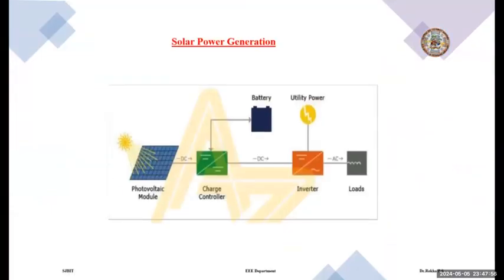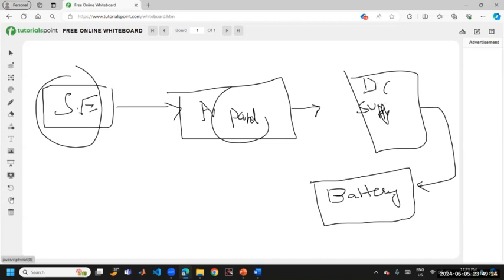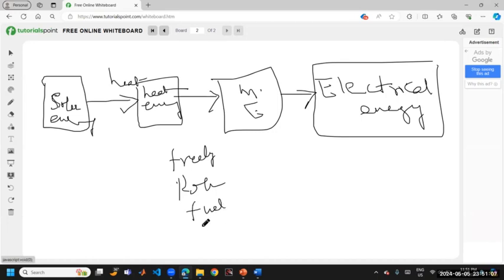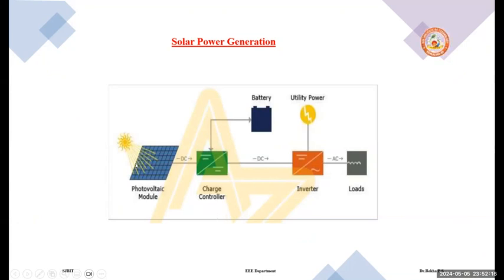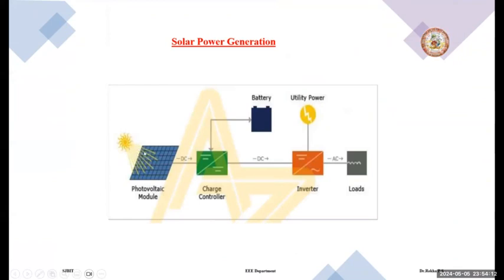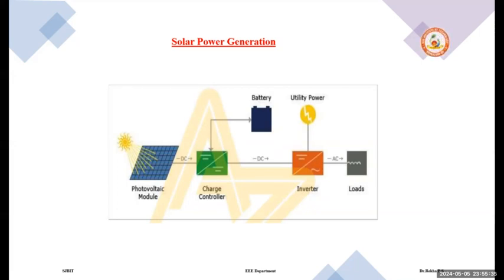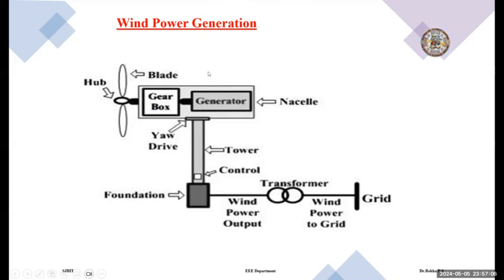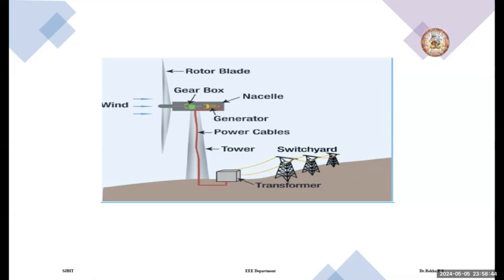Working and applications of Wind and Solar Power Plant